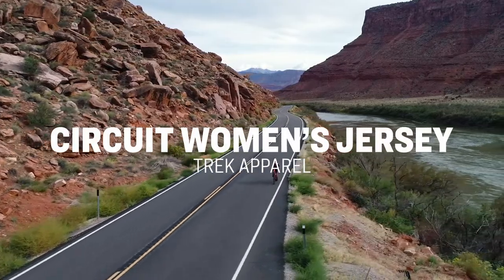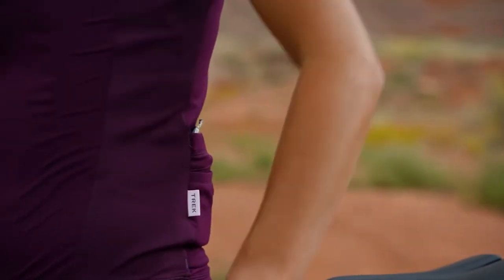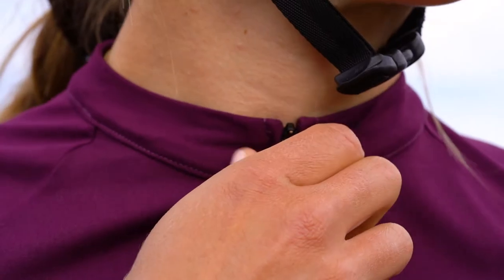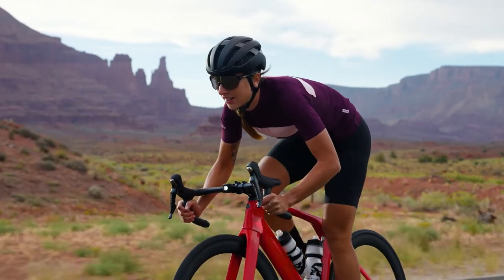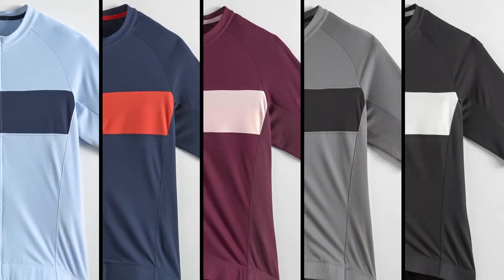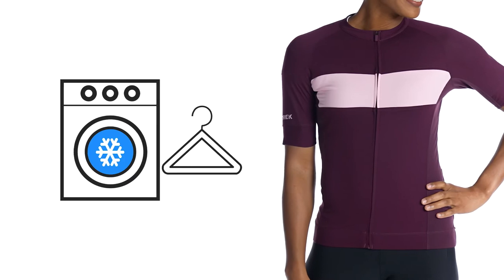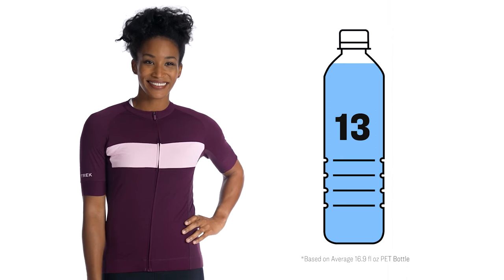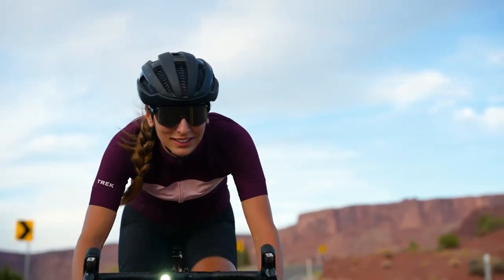Circuit Women's Jersey SS22